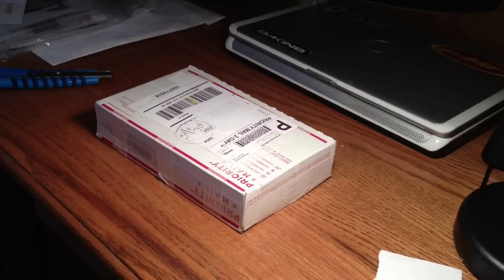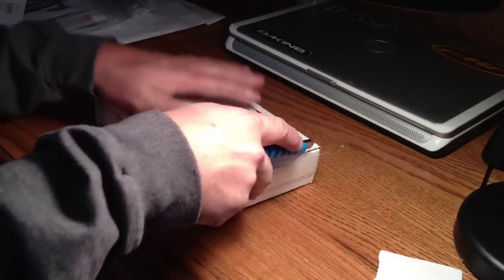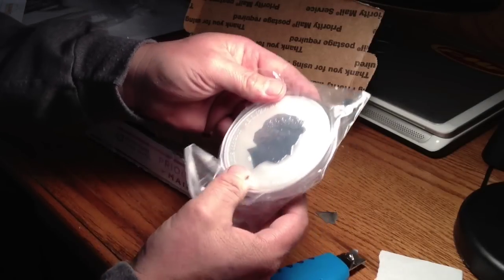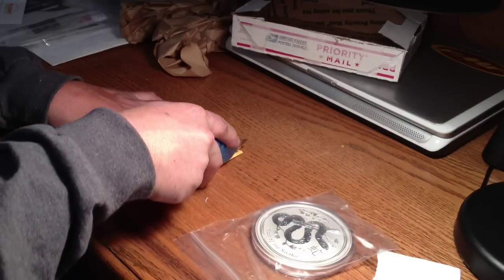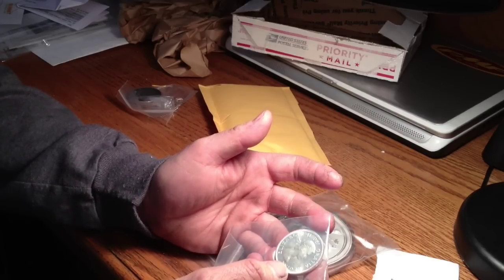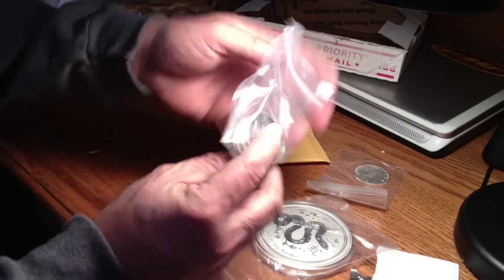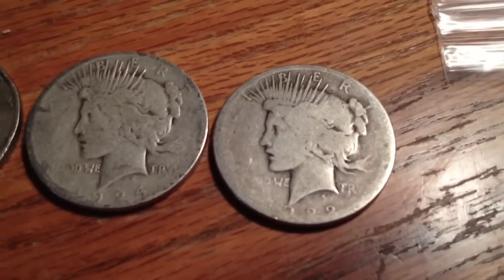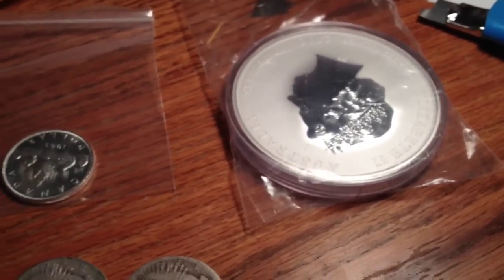Finally it arrived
Package I have been waiting on